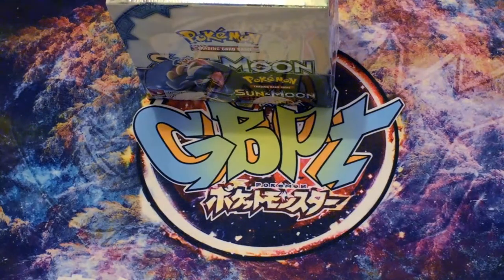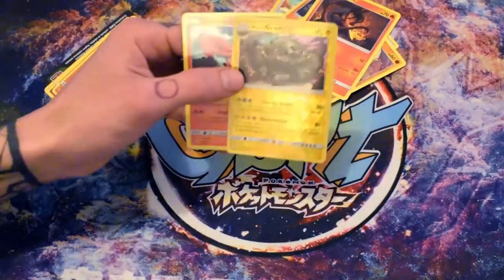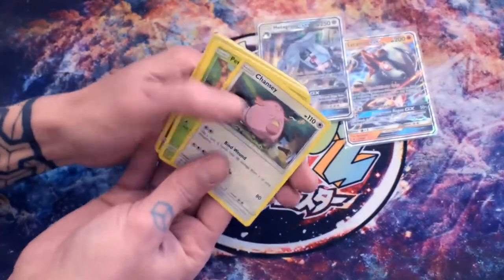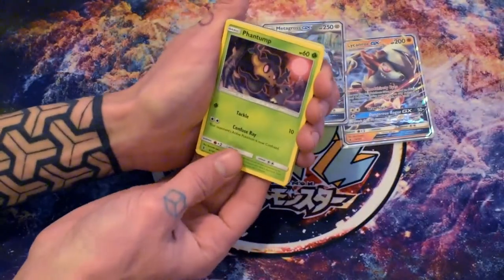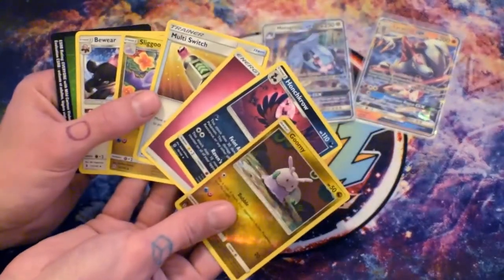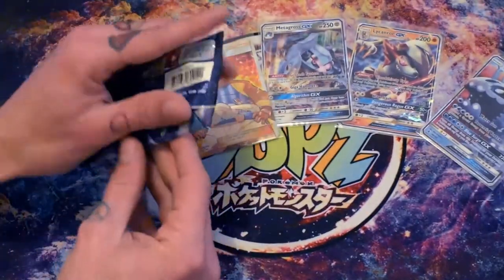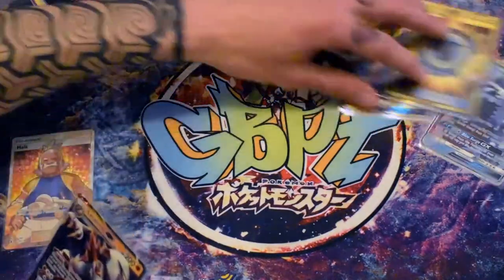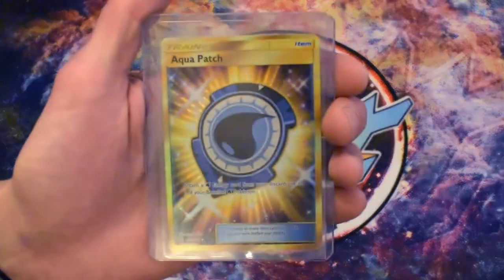FULL ART GALORE & Another Suprise?! Guardians Rising Booster box 4 of 6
Our 4th and last individual Booster Box from the case ")
Mark GBPT always pulling out the stops ;) loool

2 box battles coming up! Hope you're enjoying the content !!!

Bringing as much Pokemon goodness to you all as poss. Worth the watch until the end!

Contents featured in this video are Pokemon products purchased from Dan @ Thank you so much for your quality service and products "D !!

We LOVE Pokemanzz!

Goals:

Reached 75 subs - New Channel and Social Media Art Uploaded (Thank You)

Crew:

Prof B - TCG/O Monster, Head TCG Research

Kozu-Sama - The Motion Graphics Guy, Head Japanese merchandise Guru

Matilda - Head TCG deck tester

MarkGBPT/Prof M - Alola Region Champion. Audio/Visual Editing